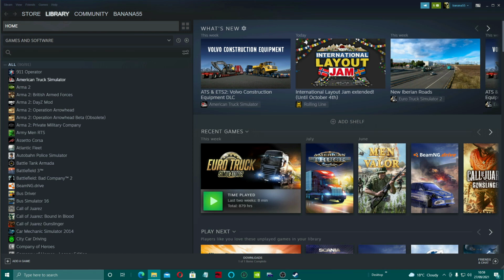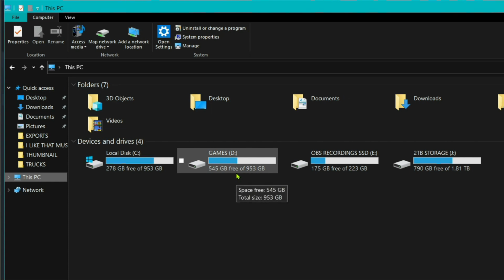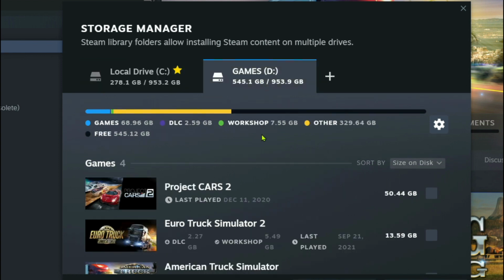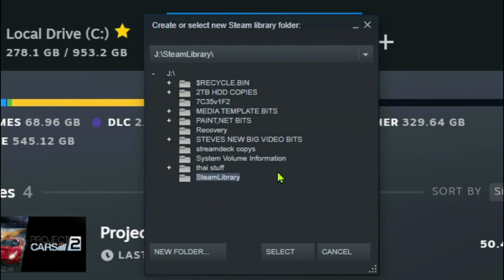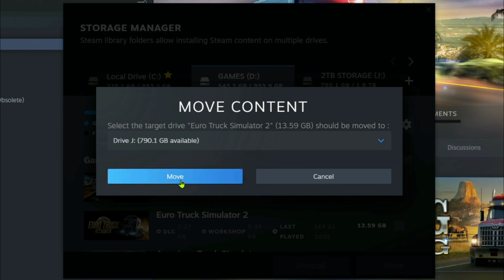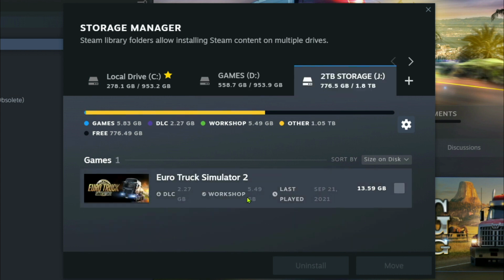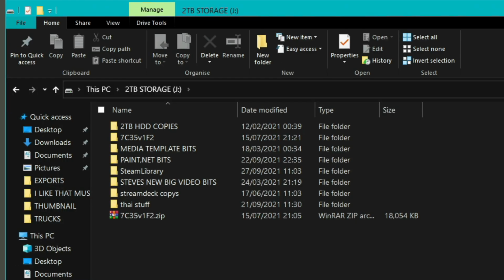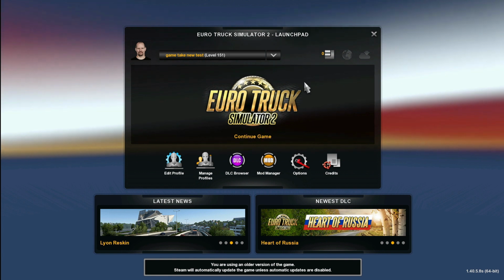HOW TO MOVE STEAM GAMES FROM 1 DRIVE TO ANOTHER ON PC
I Will Show You How To MOVE STEAM GAMES FROM 1 DRIVE TO ANOTHER ON PC
 For ETS2,[ Euro Truck Simulator 2 ]
 IAnd American Truck Simulator
 And Any other games you want to move
 And Create Your Own folder
 In another HDD
 So Keep Watching Till The End
 So You Dont Miss Anything And
 If You Want To Learn How To
We love interacting with people so please take a moment and leave a comment just saying 'Hey!'.

.TIMESTAMPS.
.ATTRIBUTIONS.
all music by wondershare filmora
and elgato streamdeck

.LINKS.
👥  Facebook: Join Our Facebook Group
       GAME TAKE CHANNEL OFFICIAL GROUP

FREEBIES

Template links Are To My Google Drive
All Files Scanned With Malwarebytes
But Not All Tested Yet. Happy Skinning

🔎 PLAYLIST LINKS

SOCIAL 🔎 WE ALL NEED TO KEEP IN TOUCH IF WE DONT WANT TO
      GET LEFT IN THE DARK
🐦Twitter: folllow me at  @gametaketv1
📸Instagram:   follow me at  @gametaketv

💲   product code

I Like That Blog
        WE WANT TO MAKE EASY VIEWING VIDEOS ON THIS CHANNEL.
        WHICH WE HOPE TO MAKE ENTERTAINING.
AND ANSWERED ALIKE. WE HOPE TO SEE YOU HERE. SL